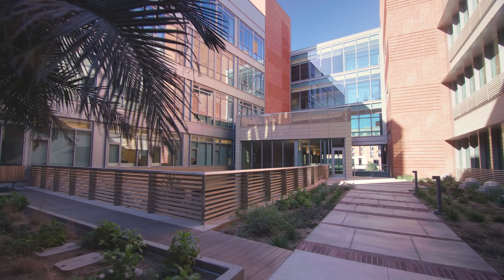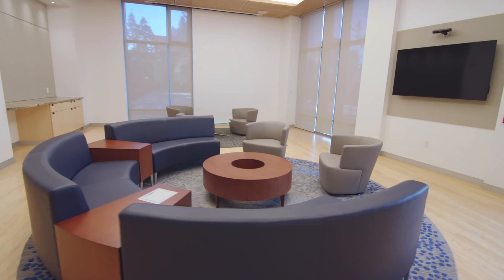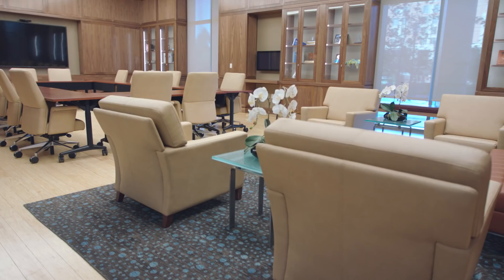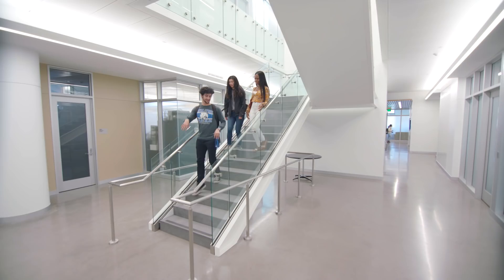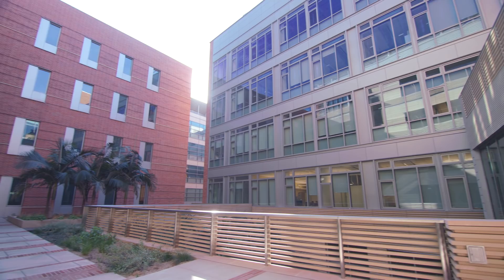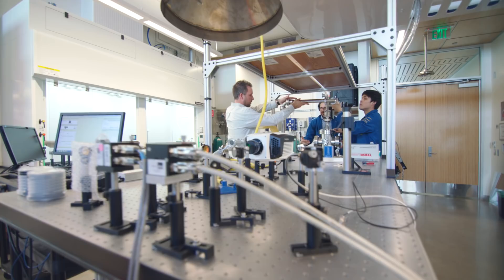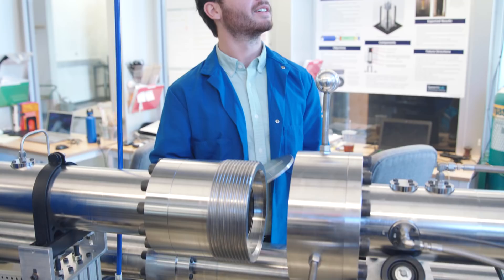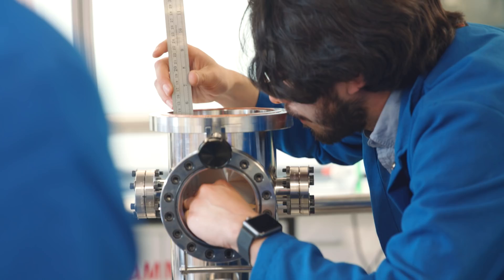UCLA Engineering Building VI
Designed as a hub of cross-disciplinary research and collaboration for UCLA, Southern California and the world, Engineering VI is the new crown jewel of the UCLA Samueli School of Engineering. The new home for the UCLA Computer Science department and to cutting-edge research into some of the world’s most pressing needs—from clean water and renewable energy, to nanotechnology, new material innovations and more—the final phase of this innovative research and educational facility opened in March of 2018